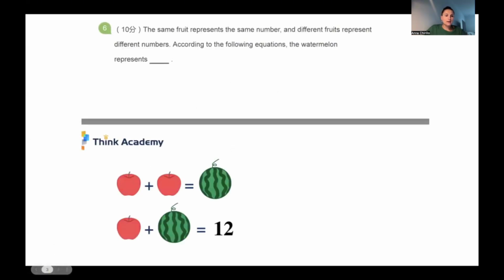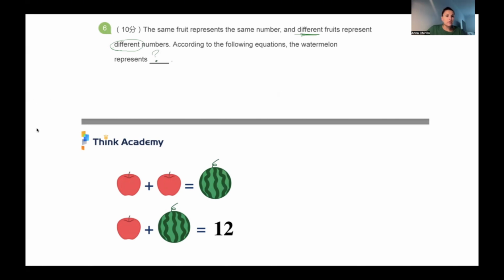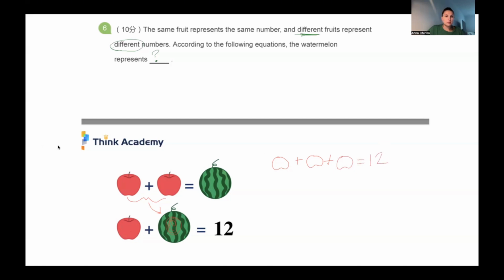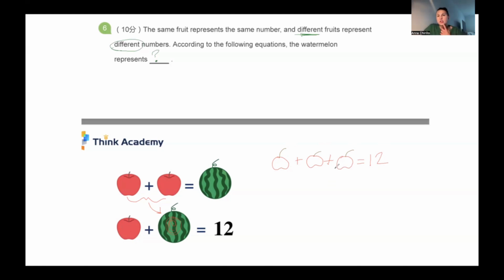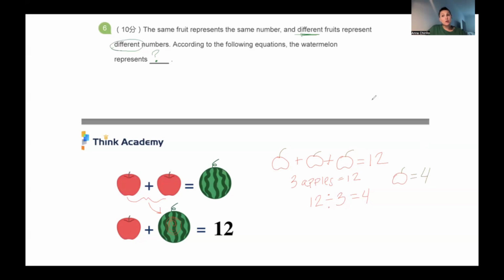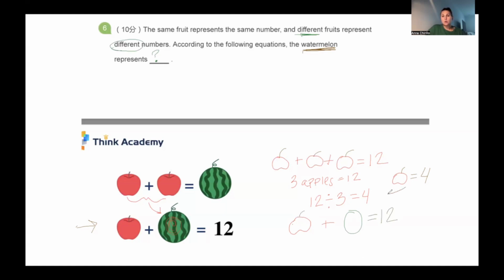Fun Math Puzzle – What Does the Watermelon Represent? | Think Academy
In this quick and fun math puzzle, we figure out the value of a watermelon using simple equations with fruits!
 You’ll learn:
 How to use substitution to solve for unknowns
 How to think logically with given clues
 A step-by-step approach to solving word problems
Perfect for elementary and middle school students, parents, and anyone who enjoys brain teasers!
Question: The same fruit represents the same number, and different fruits represent different numbers. What is the value of the watermelon?
 Answer revealed in the video!